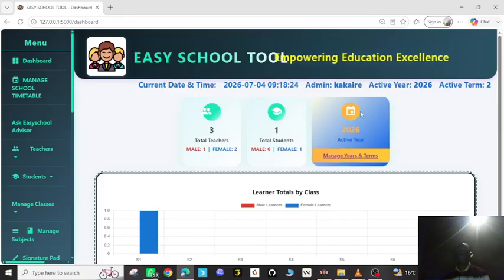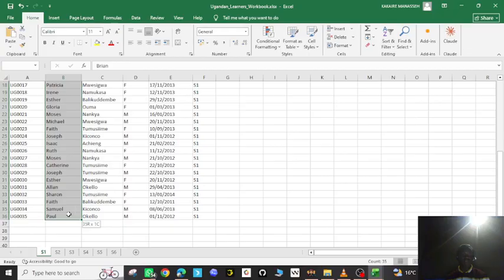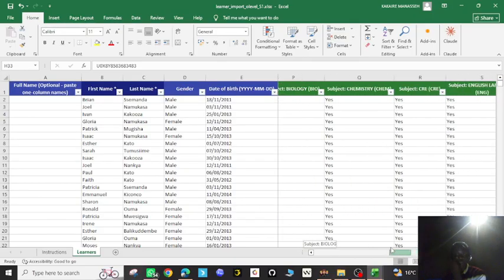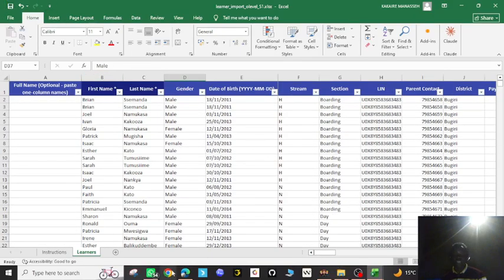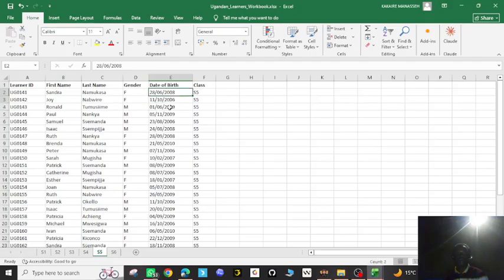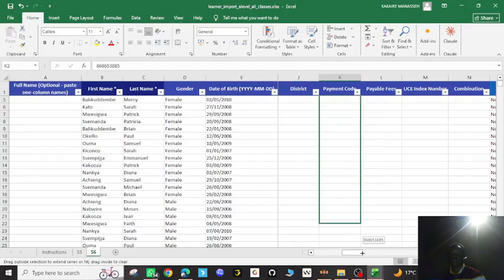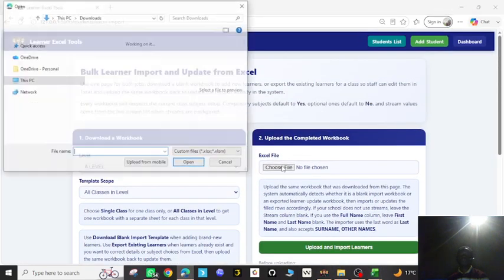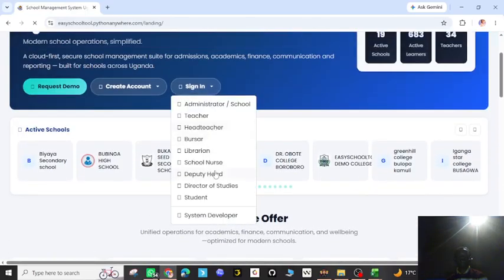how to enter students from EXCEL ,NEW UPDATED VIDEO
This video will guide you on how to specifically use Excel to import students in bulk, using broswser to run the app for those that find issues with thw webview app not working well